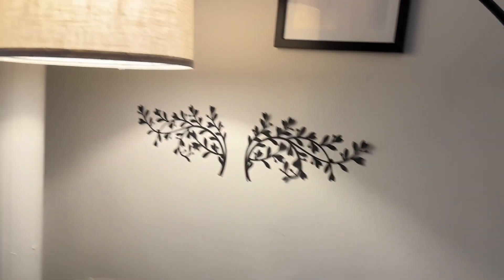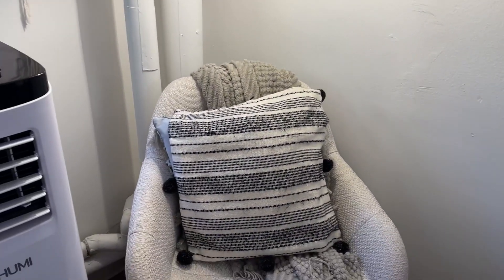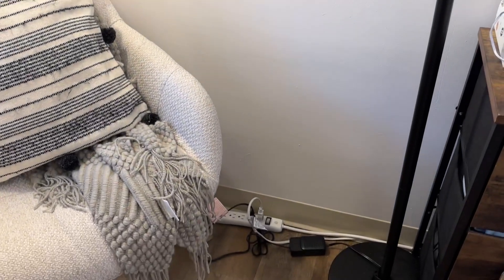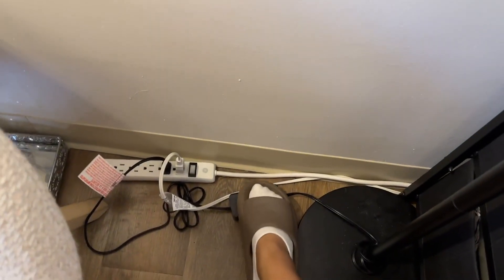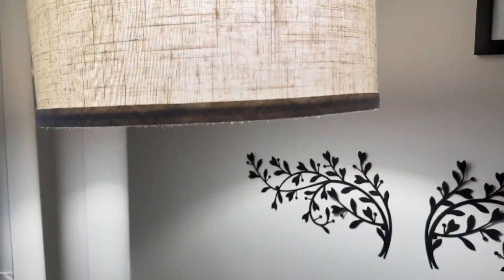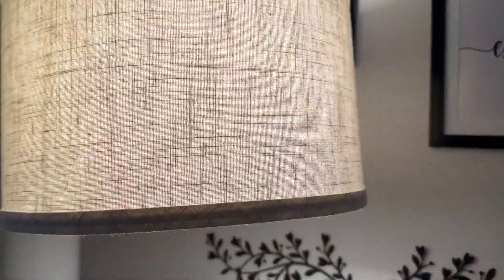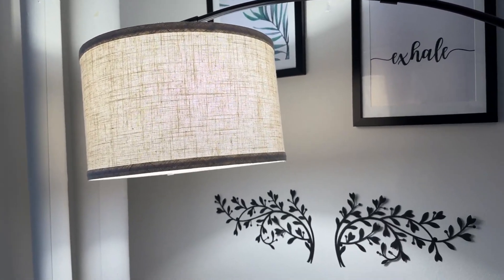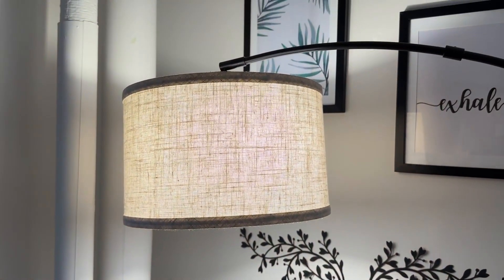Luvkczc Arc Floor Lamps for Living Room, Tall Reading Lamps Review